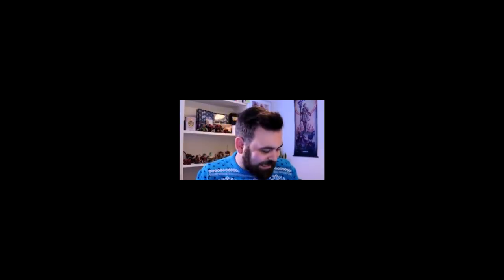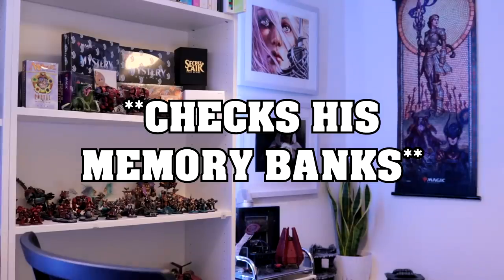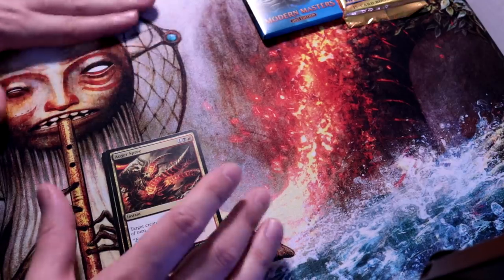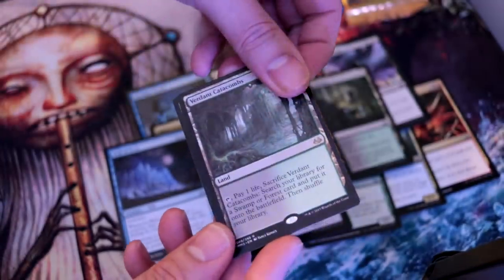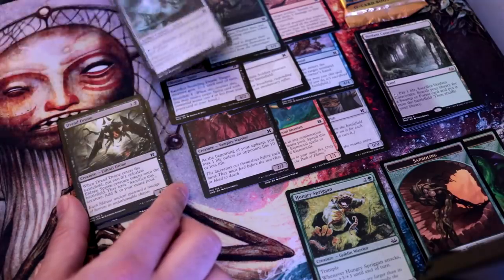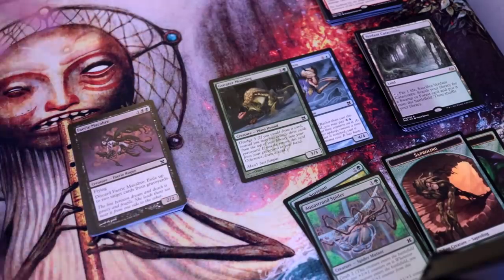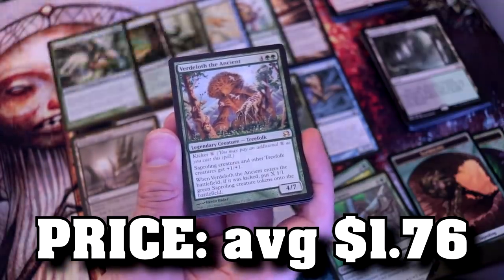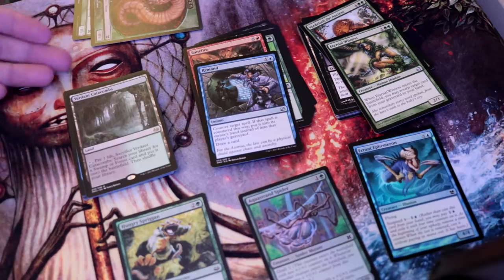Cracking MTG Booster Packs - Modern Masters 1, 2 and 3 - a Nostalgic Deck-adent opening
Sometimes it's quite nice to just kick back with a cold, old booster pack of Magic the Gathering and remember the good old days!

You can sign up, support me, and get involved through

This video, and channel, is also supported by Ultra Pro - your number one resource for protecting your collectibles!

If you liked the video, take a moment to show your love and adoration by clicking on that like button, and ensuring that you are subscribed to the channel to see future videos!

Share the video with your friends if they have yet to experience the splendor of PleasantKenobi! The more people that see it, the less likely I am to cease to exist!

See pictures of cards, retro games, my dogs and my food